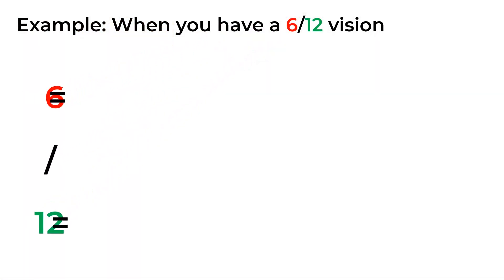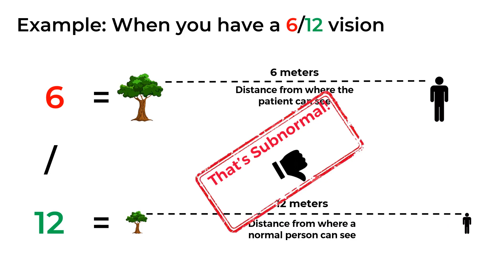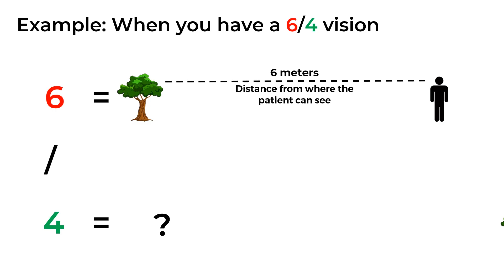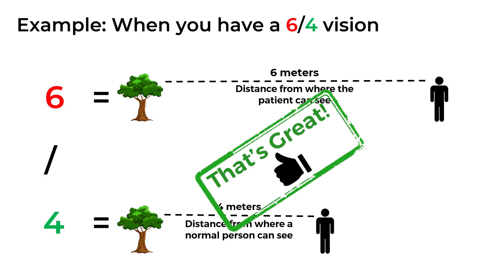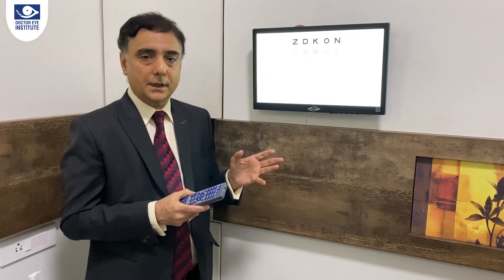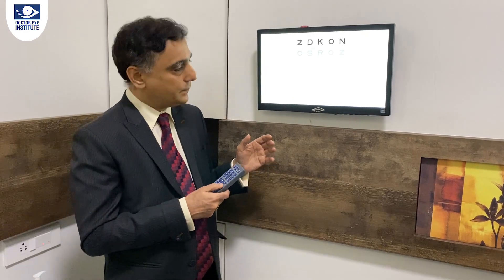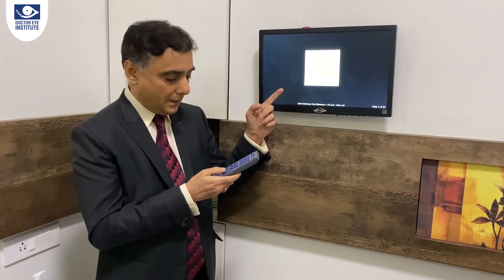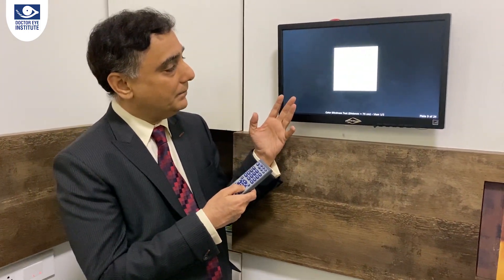What Is Normal Eyesight? IT IS NOT WHAT YOU THINK!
Have you ever wondered how the terms Visual Acuity, Eyesight, and Vision differ from each other? Or ever got confused on hearing the terms 6/6 or 20/20 vision? Or thought how the seemingly simple Vision Charts assess the quality of your ability to see?

If yes, Dr. Kumar is back with another informative video to explain all you need to know and would want to know everything about your vision.